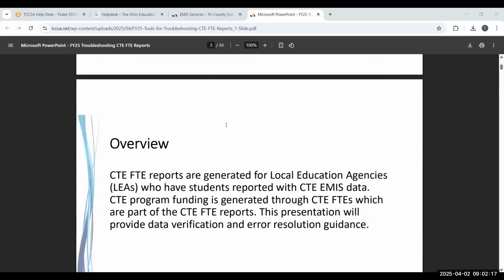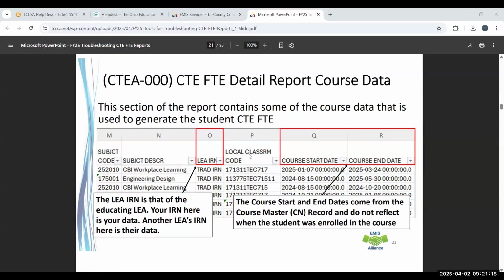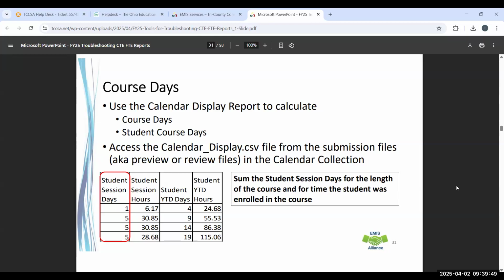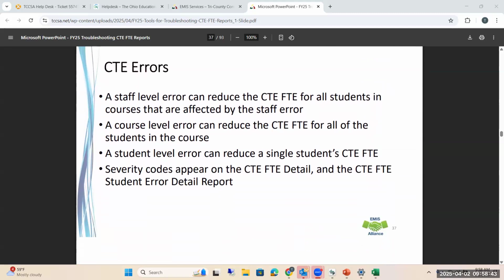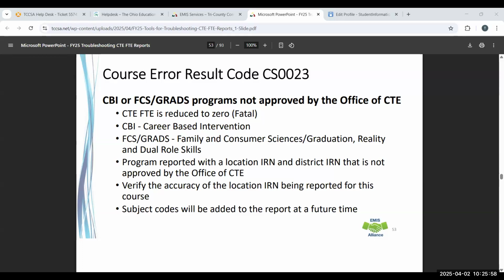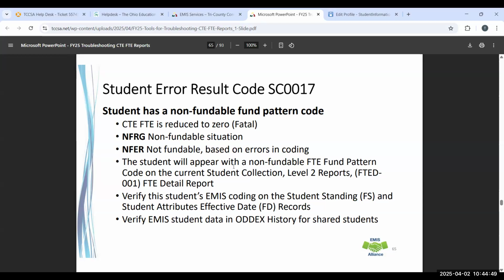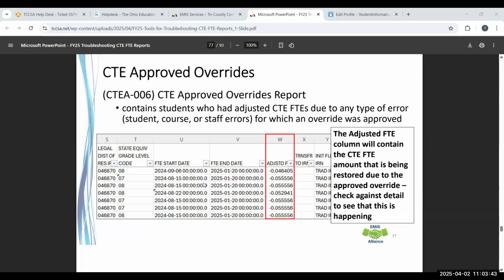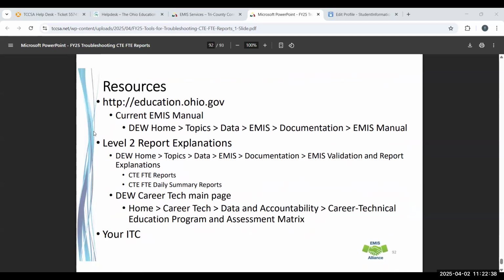Troubleshooting Career technical Education (CTE) FTE Reports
(Recorded 4/2/25) This presentation will focus on the CTE FTE Reports in order to resolve data reporting issues and verify data for accuracy and completeness.
EMIS Alliance - Documentation and demo files will be updated and added to our
CHAPTERS
00:00 Introduction
02:25 Accessing & Formatting Level 2 CTE Reports
15:00 Understanding the CTE FTE Detail report
15:23 CTEA-000 CTE FTE Detail Report Data
44:41Troubleshooting the CTE Error Detail Reports
49:51 Staff Error Codes
58:09 Staff Error Result Code SF0003